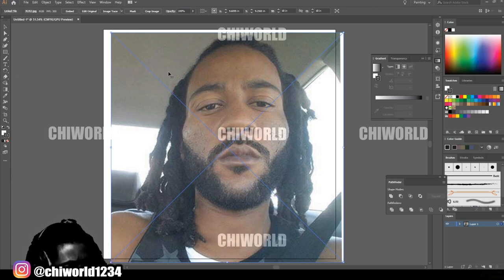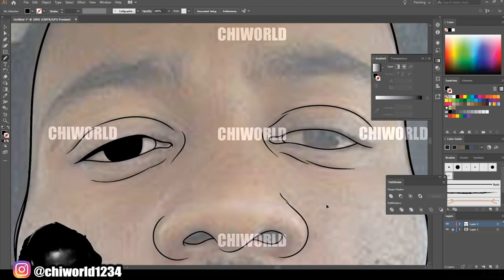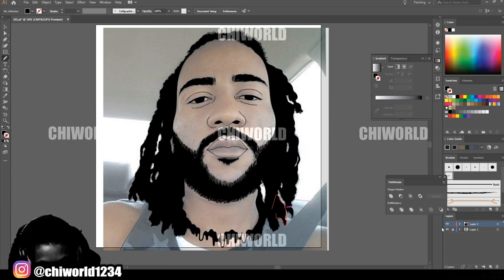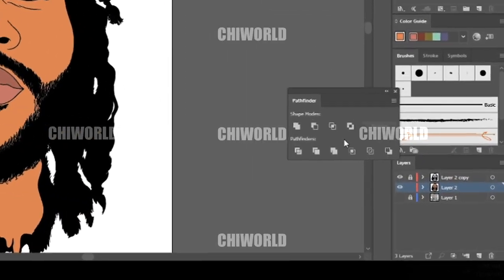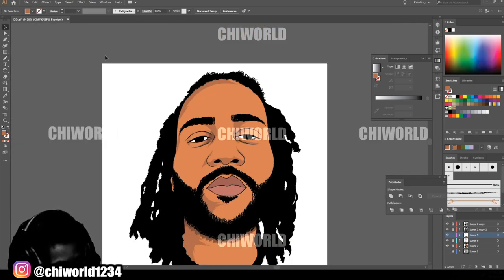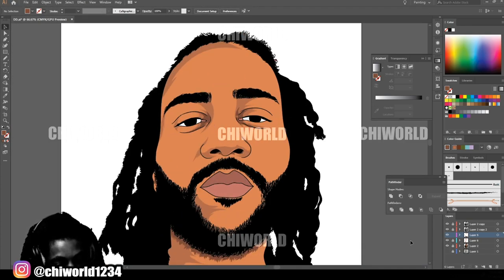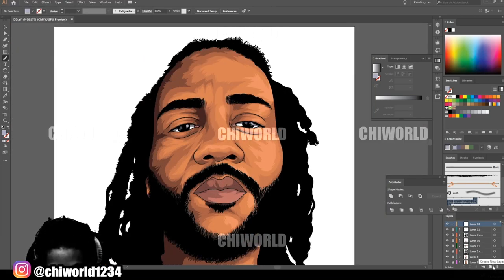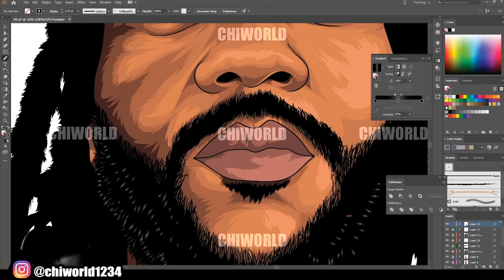How To Cartoon - Step By Step Tutorial ( ADOBE ILLUSTRATOR )